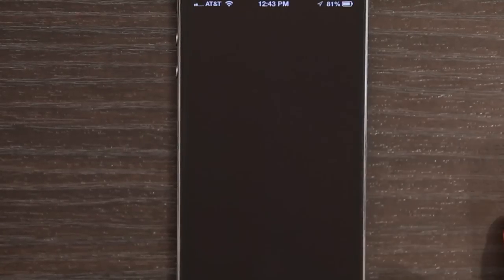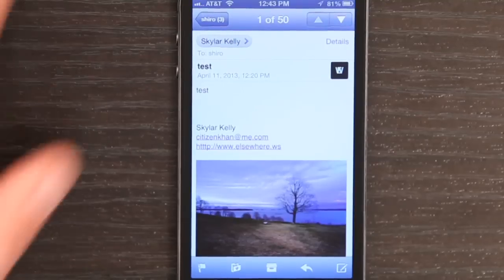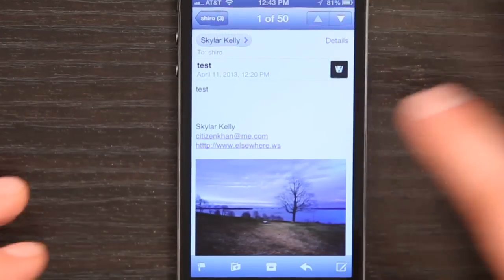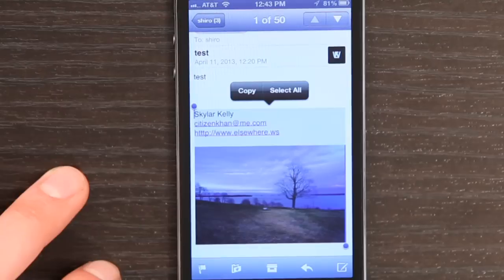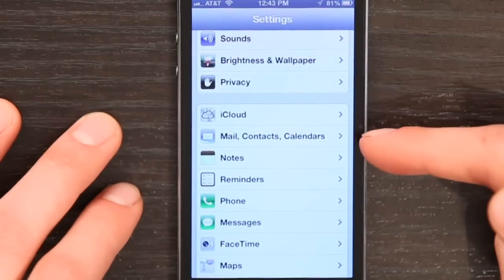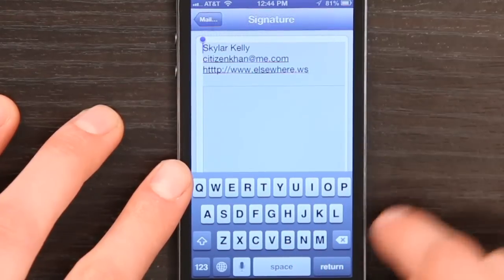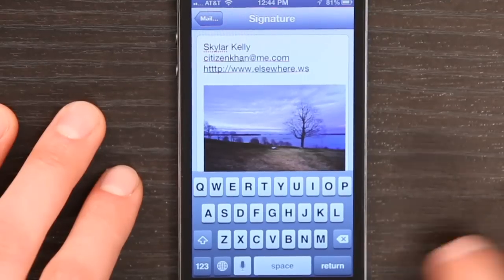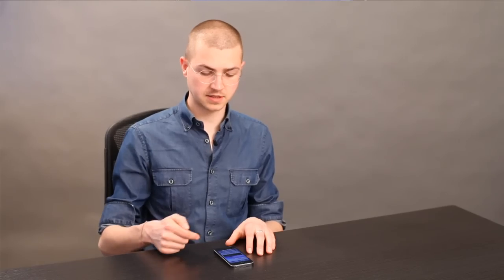How to Add Photos to Your iPhone Signature : Tech Yeah!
Adding photos to your iPhone signature will add those photos to every e-mail that you send. Add photos to your iPhone signature with help from an Apple retail expert in this free video clip.

Series Description: Apple's iPhone is more than just a phone - it is also one of the most powerful photo and video editing tools on the planet. Get tips on iPhone photo and video topics with help from an Apple retail expert in this free video series.